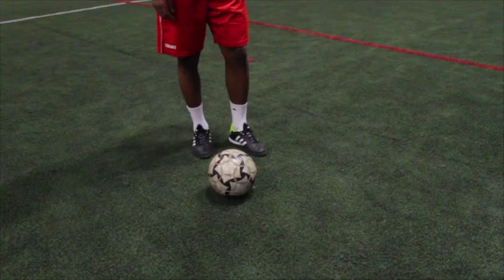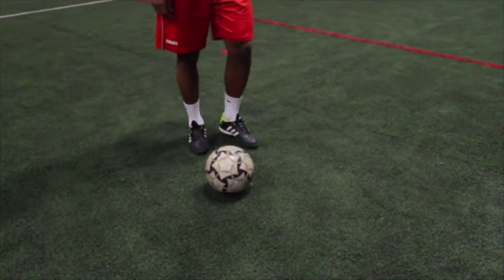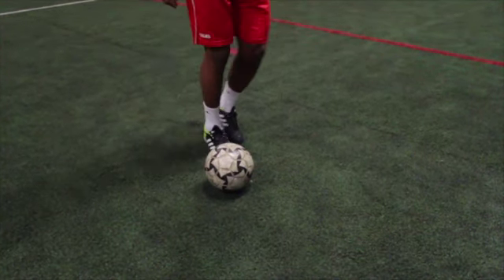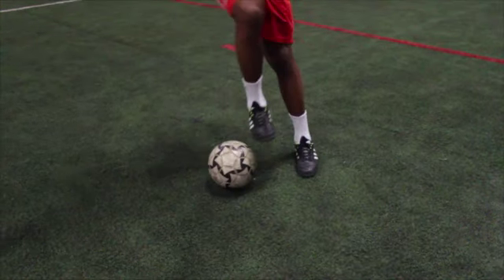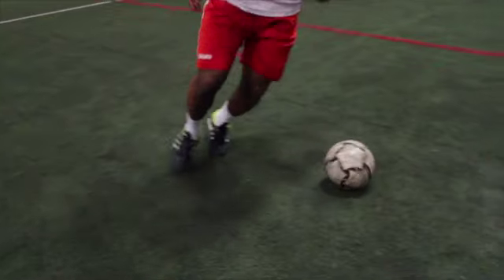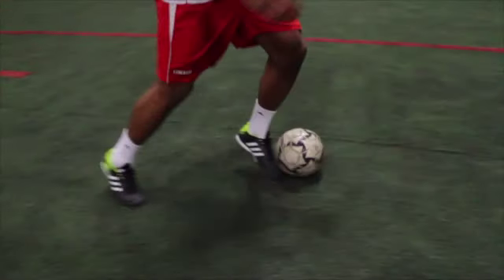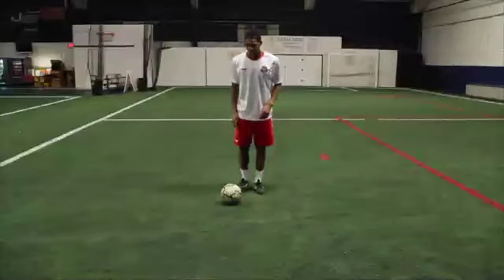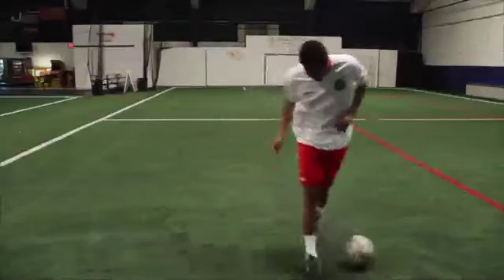1.7 Half Pullback, Intermediate - (GetFitivity.com)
This video is about 1.7 Half Pullback, Intermediate